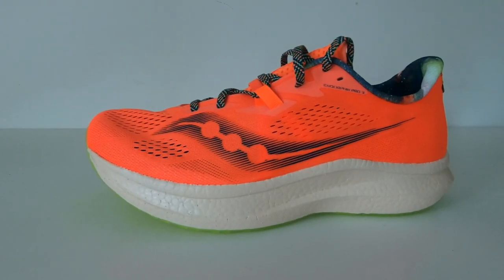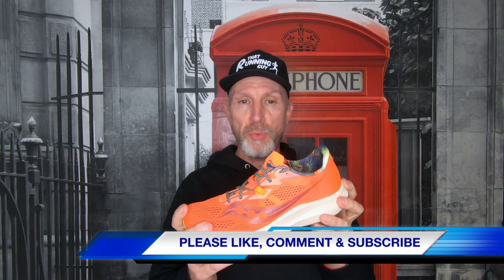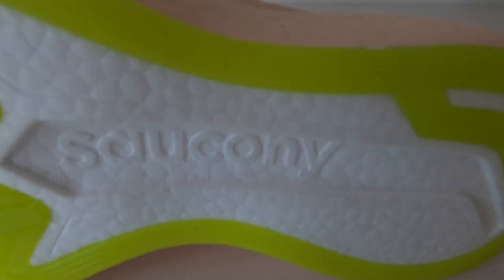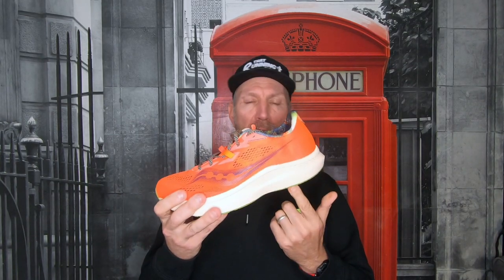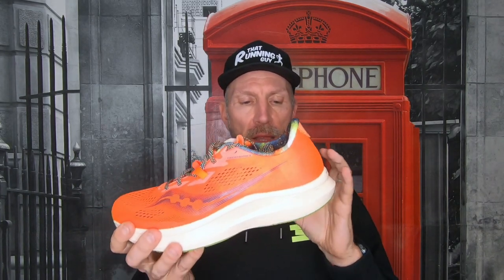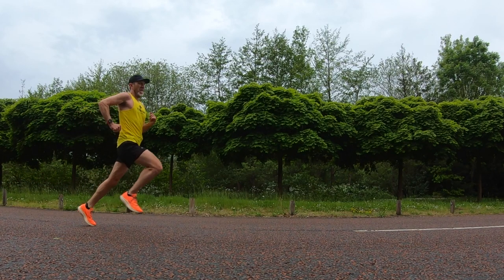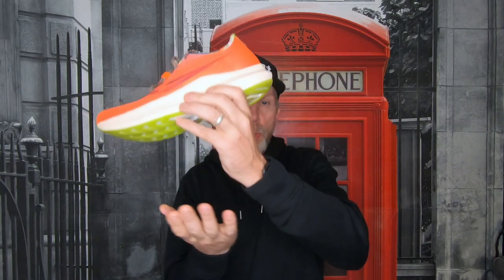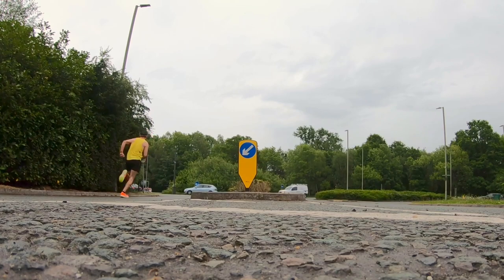Saucony Endorphin Pro 2 (Vaporfly Alternative?)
After years of only running In Nikes and not getting on with the Nike Vaporfly Next%,
I needed an alternative carbon plated racing supershoe. So I decided to give the Saucony Endorphin Pro 2 a go! In this video I’ll be reviewing the Endorphin Pro 2 after my first run. Can this super shoe complete with the Nike Alphafly & Vaporfly? Is the endorphin pro 2 the best carbon plate running race shoe! Unfortunately I’d not tried the nike Alphafly as concern the low heel to toe drop might be an issue for my Achilles.

Chris
That Running Guy